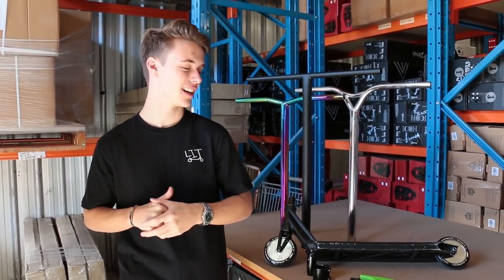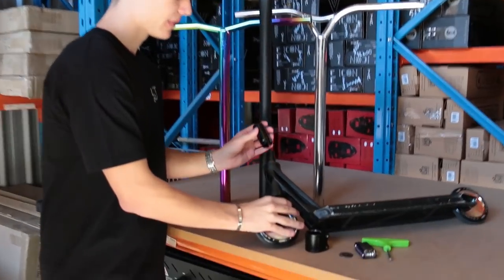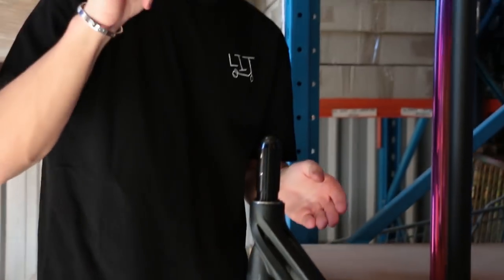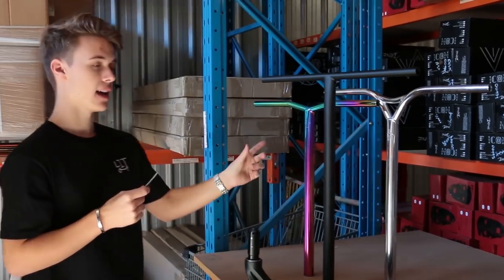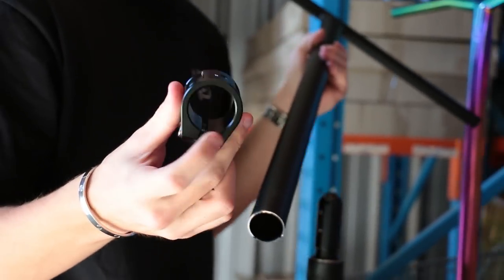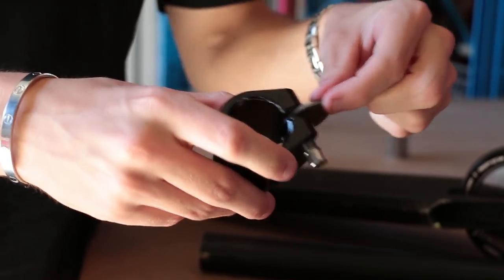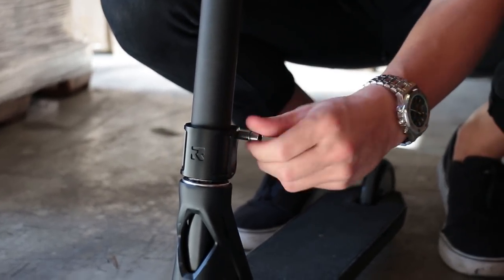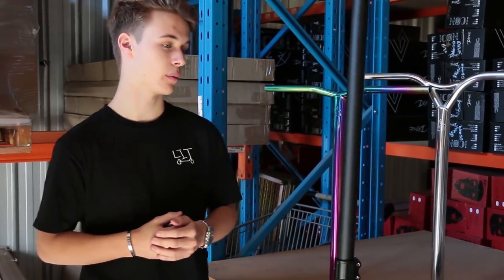WORLD'S MOST AFFORDABLE TITANIUM PRO SCOOTER BARS!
We have created the most versatile, ultra compatible, best looking and most affordable titanium bars on the market. We are really proud to stand behind this product and we know you are gonna gonna love them too. or you nearest Scooter Hut Store.